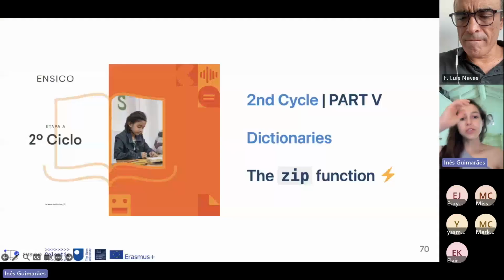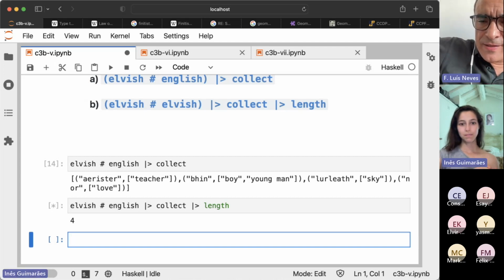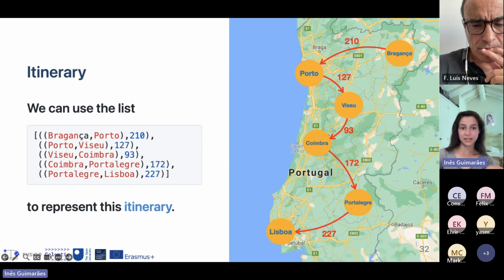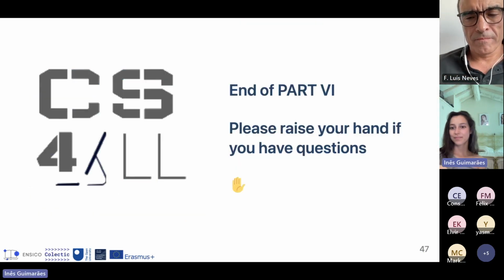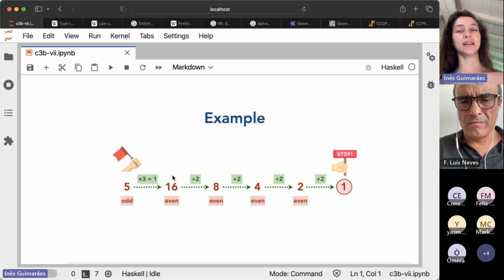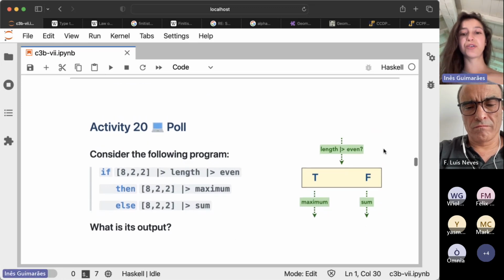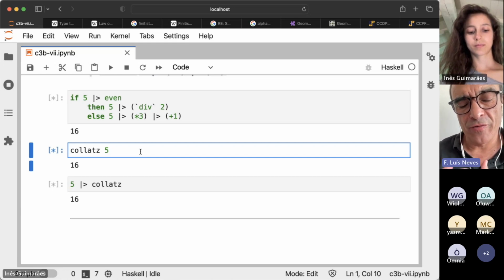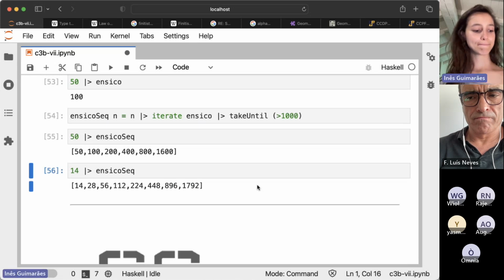CS4All Blended Mobility: Teaching Computation – The 2nd Cycle (Part II)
On this blended mobility, “Teaching Computation – The 2nd Cycle”, we will explore how to prepare students, teachers, and people in general to teach fundamental computer science skills to youngsters between 10 and 12 years old.

During the 2nd cycle, our methodology shifts its focus towards learning both with and without computer resources. We will delve deeper into how programming languages are used to instruct computers. In particular, we will examine important data structures such as lists, pairs, dictionaries, and graphs, developing a solid understanding of how they function and how they can be applied to real-world problems.

With this knowledge at our disposal, we will work to model and solve a variety of basic yet practical challenges, gaining valuable experience in applying computational thinking to everyday scenarios. By the end of this cycle, students will have acquired a rich set of skills and tools that they can continue to build upon in their further studies of computer science and related fields.

Topics include: the relationship between mother (spoken and written) language, mathematics and computing; computational thinking; binary language; data, data structures and algorithms.